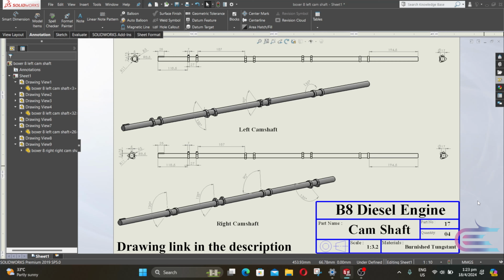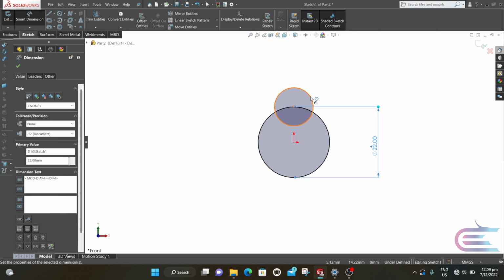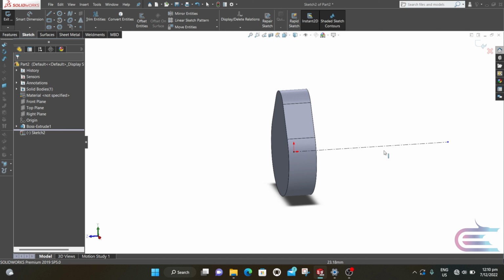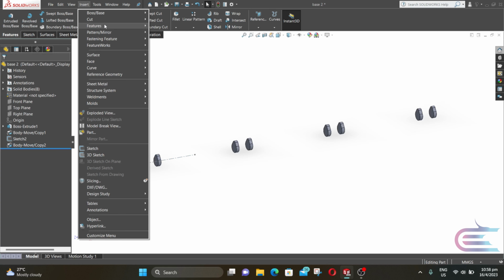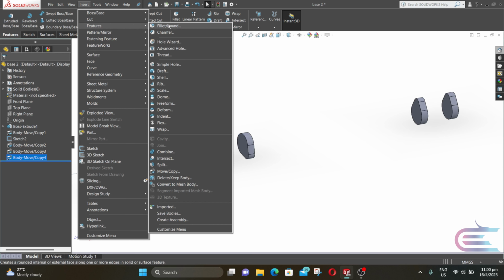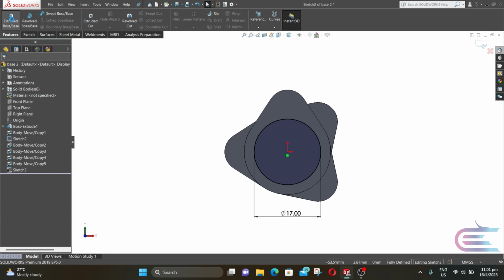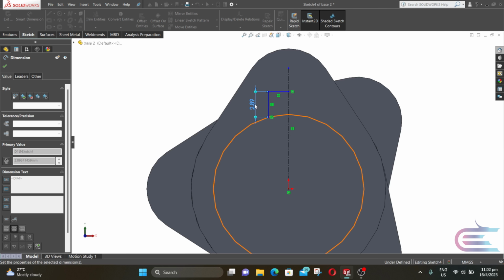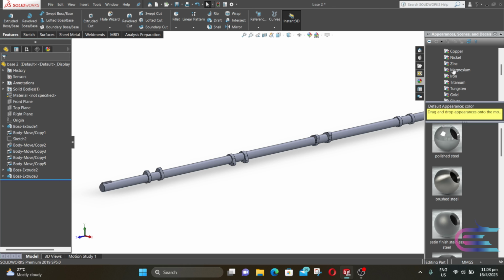Boxer Eight / B8 camshaft tutorial by Solidworks 9/12 | Solidworks Engine Design tutorial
How four stroke engine works ? / How four stroke diesel engine works ? / How automobile engine works ? / How internal combustion engine works ? / How ic engine works ? / diesel engine / DOHC / four stroke engine working principle / engine working animation / diesel engine animation / diesel engine working principle / chain drive vs belt drive / reciprocating engine / 4 stroke engine / automobile engine / ic engine / internal combustion engine / reciprocating engine  / piston engine / car engine solidworks / solidworks animation / piston solidworks / intake valve / exhaust valve / intake valve is larger than exhaust valve / intake valve vs exhaust valve / solidworks spring / valve spring / engine spring / washer / Fuel injector / Compression ignition / CI engine / Chain / Sprocket / chain drive / Pully / belt / belt drive / crankshaft / inline three cylinder engine crankshaft / boxer 8 cylinder engine crankshaft /  camshaft / boxer eight cylinder engine camshaft /  solidworks 3d modeling / exploded view in solidworks / engine exploded view in solidworks / boxer eight engine exploded view solidworks / car engine solidworks / solidworks animation moving parts / motion study solidworks / solidworks motor motion study / solidworks render tool / photoview360 rendering / engine rendering in solidworks / Solidworks Advance tutorial / Solidworks complicated parts